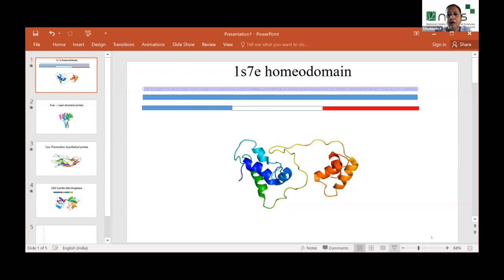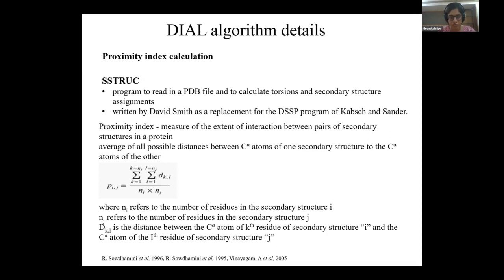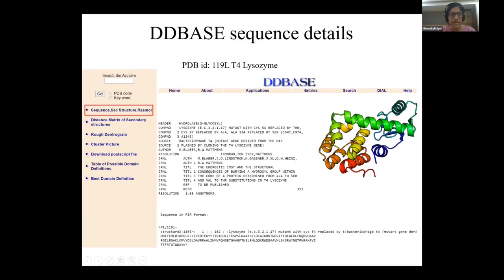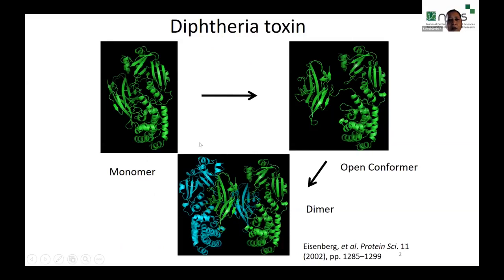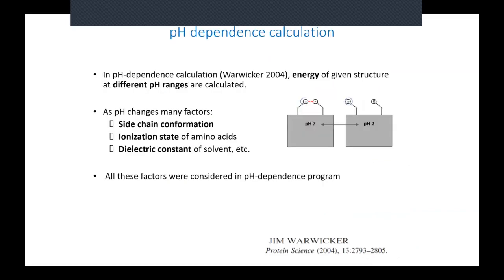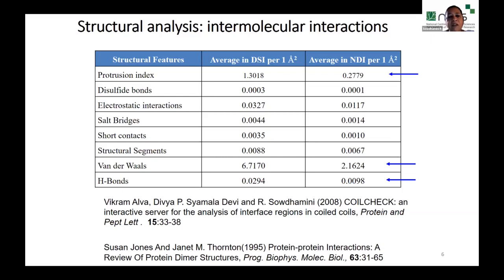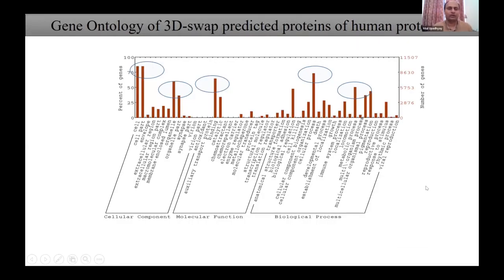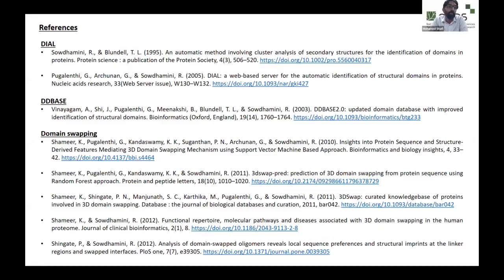DIALling into structural domains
Protein domains are compact regions in a protein which have the independent capacity to fold in some cases and carry out their own parts of their function in most cases. We discussed that the appreciation of domains helps to predict them in sequence searches. In the structural theme, we will first present an algorithm called DIAL, that helps to identify them from given protein structure as spatial clusters. At times, protein domain organisation may offer an advantage for protein-protein interactions to swap one to the other chain thereby reinforcing their interactions. Why are such instances or “protein hugging” or domain swapping interesting in biology? How are predictive methods useful? Unlimited amount of domain swapping can give rise to protein aggregates which are implicated in neurodegenerative diseases. Meenakshi Iyer of Sowdhamini’s laboratory will present the organisation of domains, Prashant Shingate will explain structural analyses which will lead to Atul Upadhyay sharing his experience on prediction of domain swapping in whole genomes through machine learning algorithms.

Watch our second talk in structure theme of capstalks series that celebrates 25 years of the CAPS lab at NCBS, led by Prof. Sowdhamini.